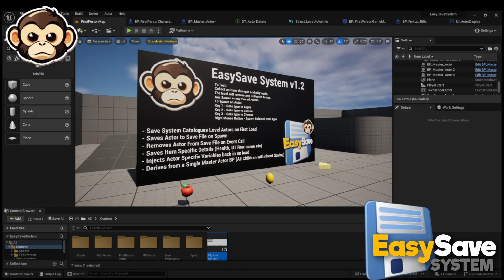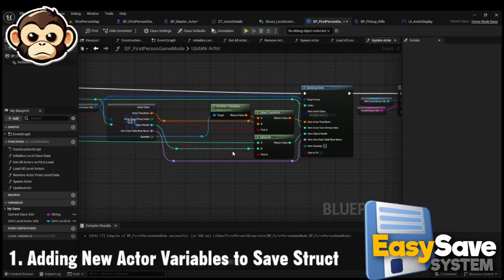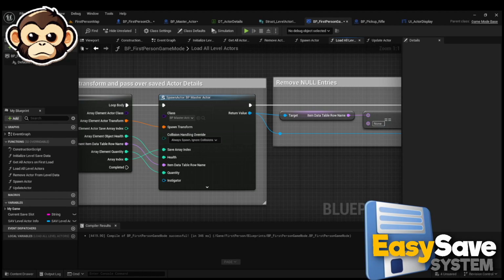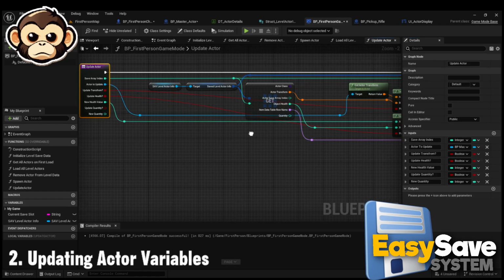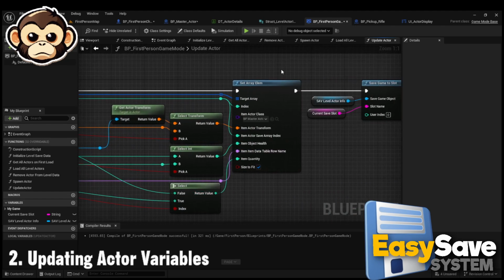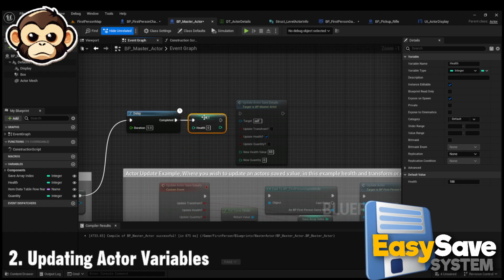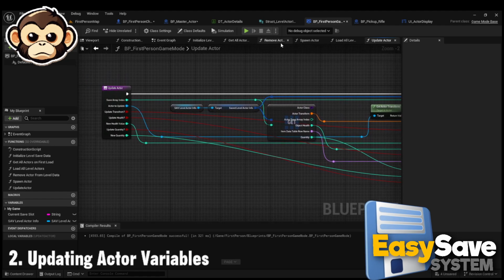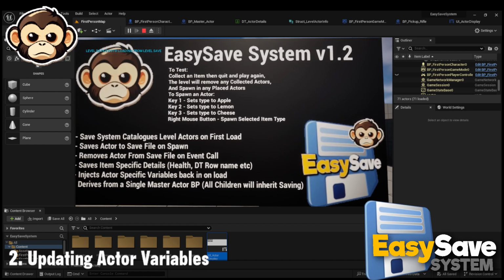EasySave System: How to Use #1 (Adding Variables to Save File, Updating Saved Actor Info)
Short explanation of how to use the EasySave system to add new variable types to the Save File and how to Update an actors saved variables without spawning or removing it.